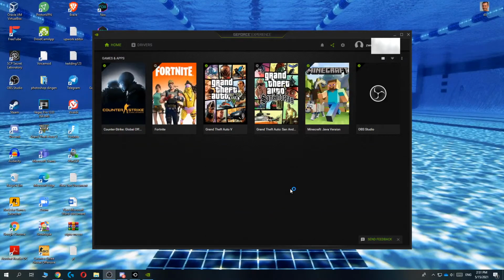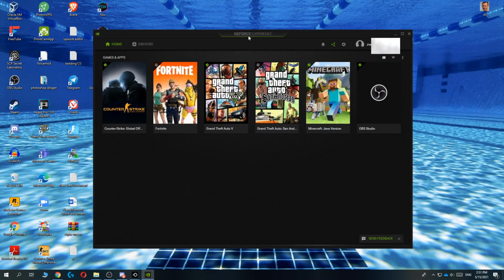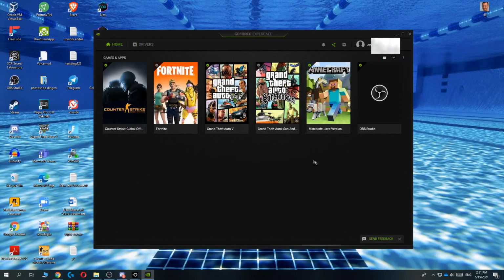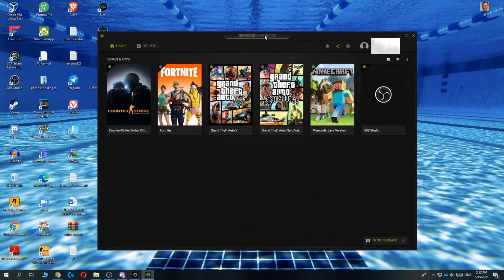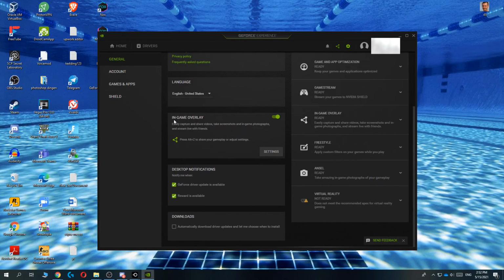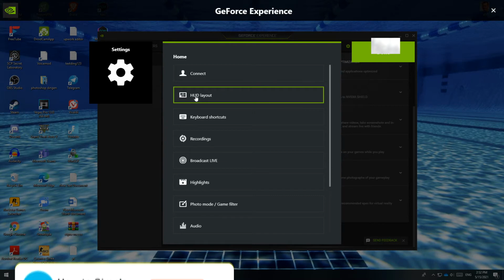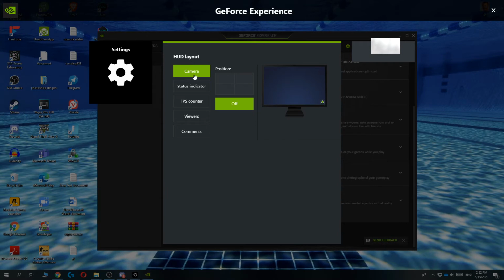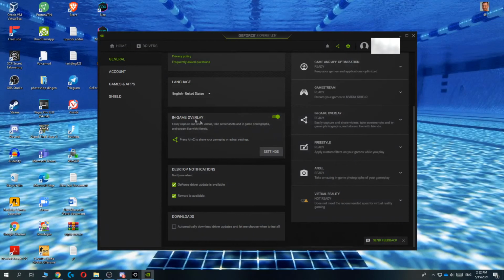How to Enable FPS Counter With Nvidia Geforce Experience (2025)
In this video I'll show you how to enable fps counter windows 10. The method is very simple and clearly described in the video. Follow all of the steps in the video, and enable fps counter with geforce experience

That's how you can use the fps counter for games